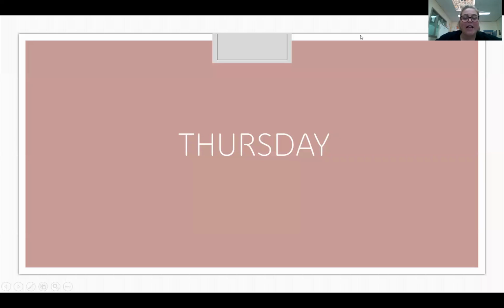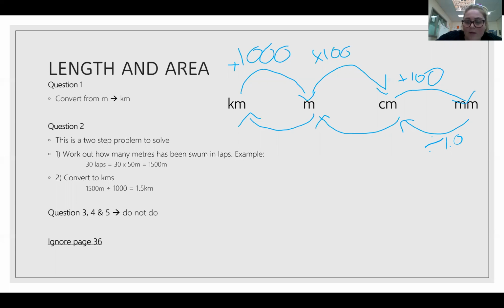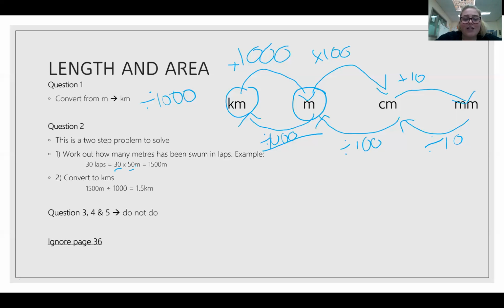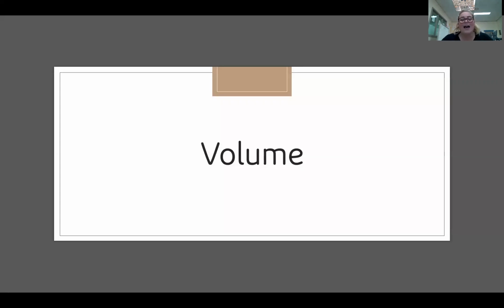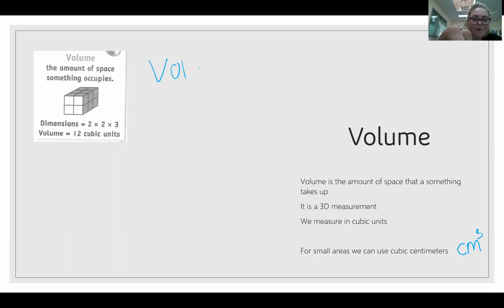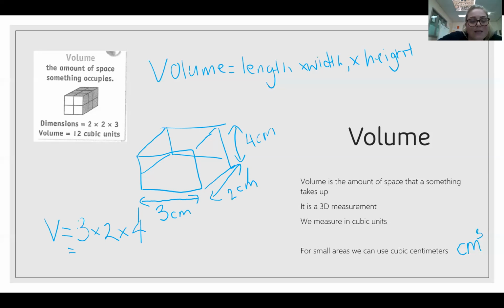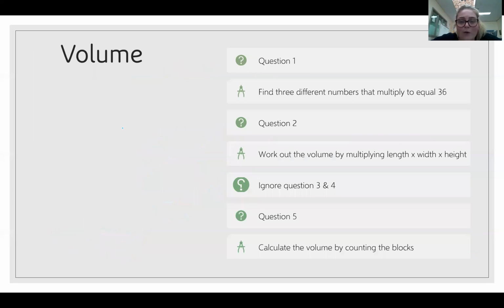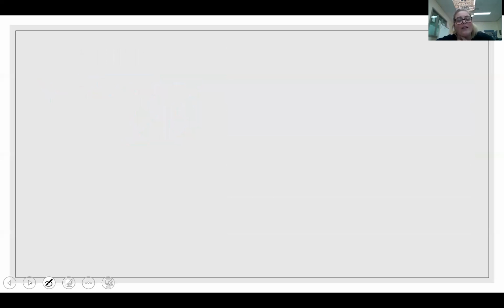Maths Week 10 Thursday